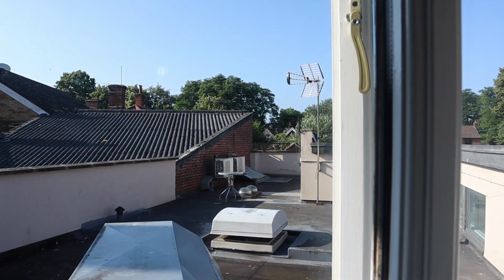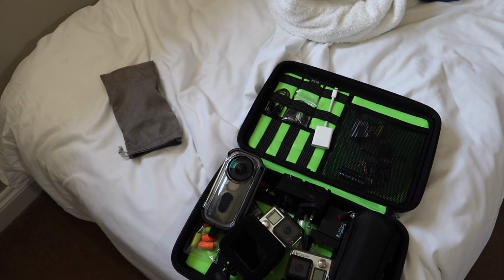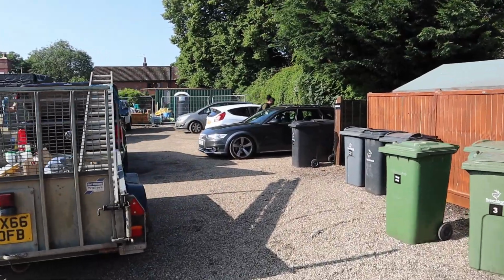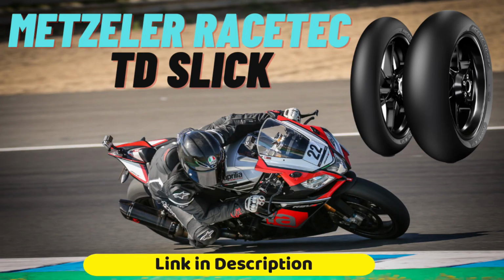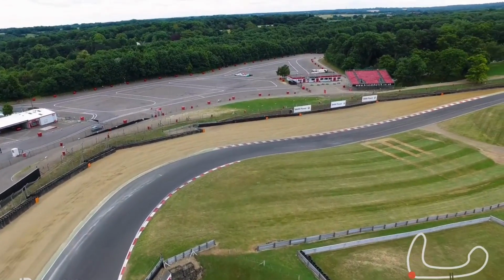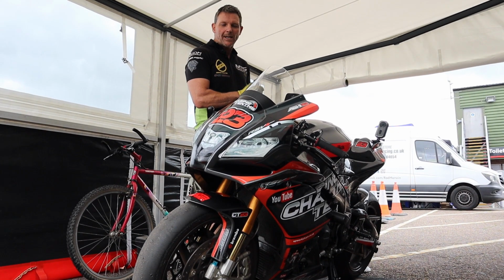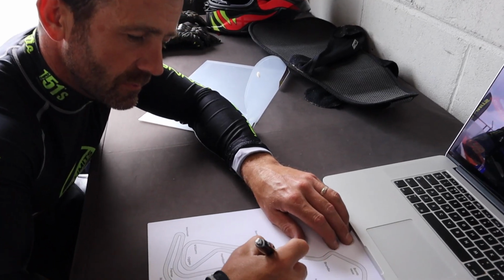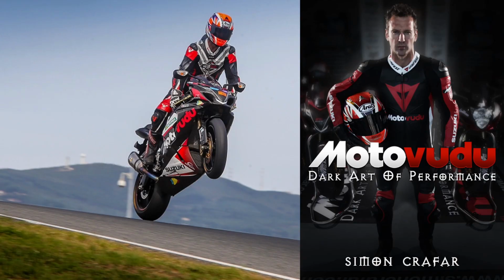Snetterton Track day Part 2 | Near Crash with mate, Chasing Performance, Suspension, whole lot more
Snetterton Trackday from July 13,  2021. This is Day 2, Part 2 from a fantastically organised Aprilia Factory day by NO LIMITS trackdays, 70% Aprilia bikes and loads of other bikes too. This video is long as it's primary focus is on Performance, and offcouse entertainment value and respect between fellow biker camaraderie.

Here are the chapters of the video for your ease of viewing:
00:00 Drone & Village
00:35 My kit & way to track
02:57 Worded intro
03:15 Session 1 & 2 mistake
04:42 Riding before lunch
09:39 Session Summary , MTS Suspension
13:48 Lunch Music, Bikes & People
15:57 Stupid Mistake & Issue on Track
18:00 Second last session intro
19:09 OnTrack action
27:53 Dean Ellison talk
30:44 People leaving early
32:32 Crazy Last session 2 Laps
37:55 Summary
39:29 Cinematic Snetterton
42:43 Outro

As a thank you to you for watching my videos, I'd like to offer you 10 to 15% off on all kinds of motorbike upgrades and parts for Road and Track, see below:
Use My Code CHASE10 or CHASE15 on Road and Race Performance Shropshire's website below for a 10 to 15% discount on their website (UK and Abroad) Note: 15 percent on selected lines only.